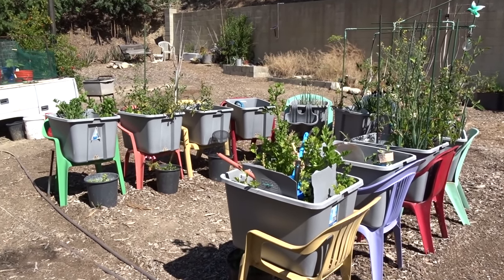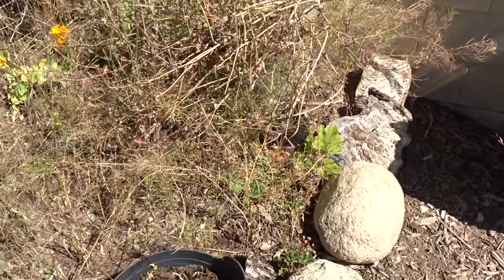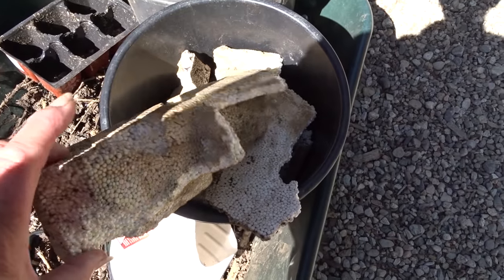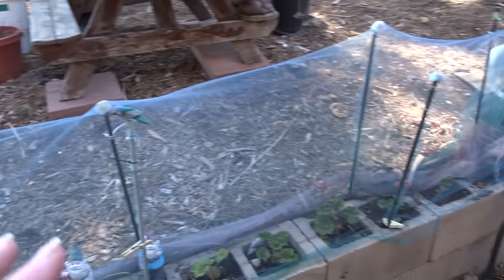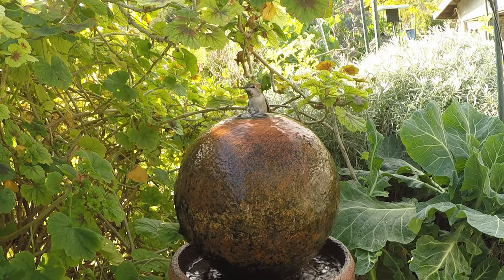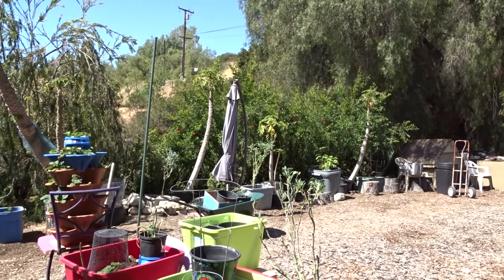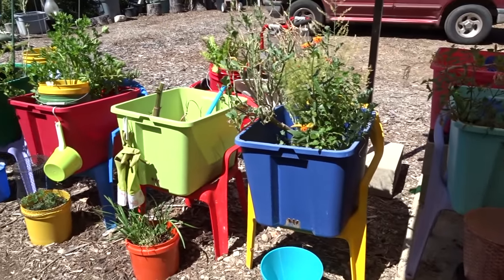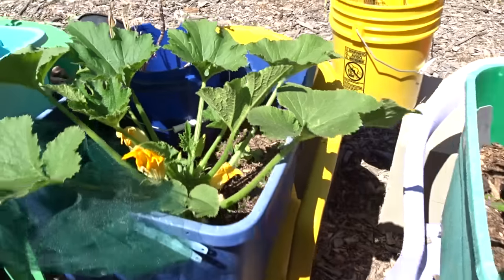Garden Tour Growing Vegetables TONS, Growing Plants & Seeds Container Gardening Elevated Raised Bed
See How to Grow in Raised Garden Bed & Container Gardening using Tulle to protect our plants and produce. How to Protect your Vegetables, Cheap & EASY Tulle protect seedlings, Container Garden, small spaces, patio garden, fruit trees, Papayas, kale, lettuce, tomatoes, Vegetables, flowers and in the ground plants. Spring going strong, cold nights but many plants are doing great, soon others will start to come up.

Soldering Iron works for making holes in buckets and totes, this is an aff. link to someone I have purchased a soldering iron

Life SAVER Helps Me GROW Lots of Garden Vegetables. Fruit, Plants & Seeds Container Gardening w/TULLE